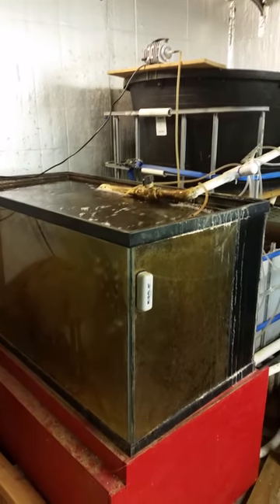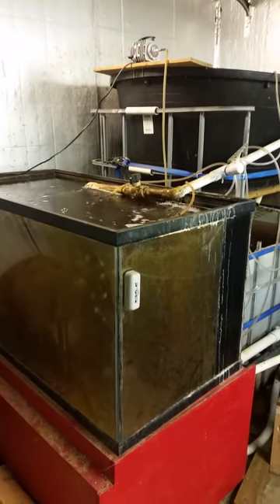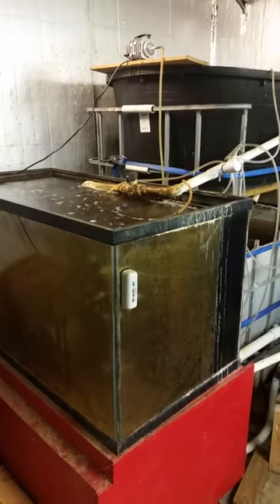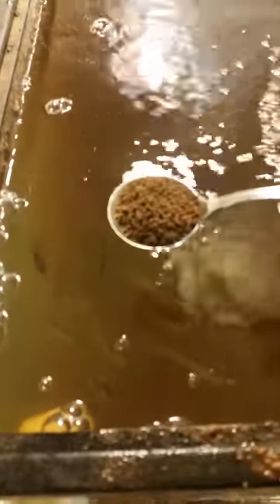2017 feed training black crappie in 100 Gallon fish tank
Feed training crappie in a 100 gallon fish tank in my garage

In the tank are black crappie, bluegill and a few small channel catfish

The food being fed right now is optimal brand #2 (i mispoke in the video, it's #2 not #3)

i will be compiling a more detailed video about the whole process but just wanted to let people know i am still alive, and experimenting!